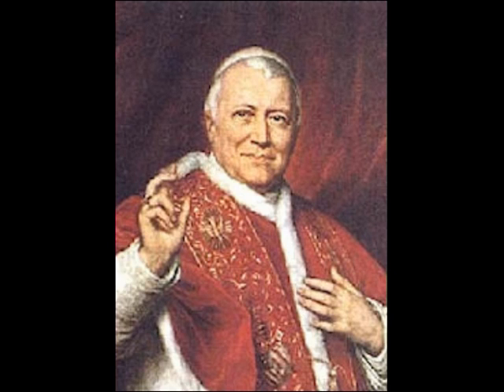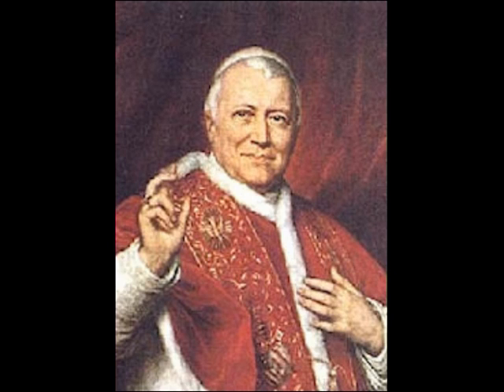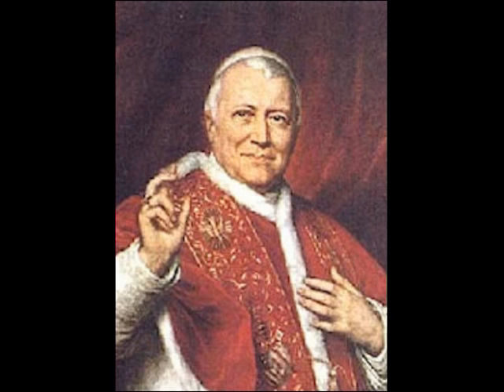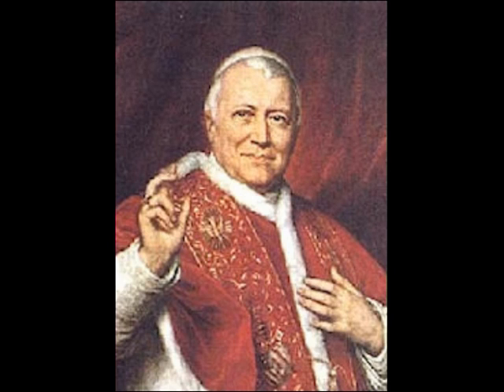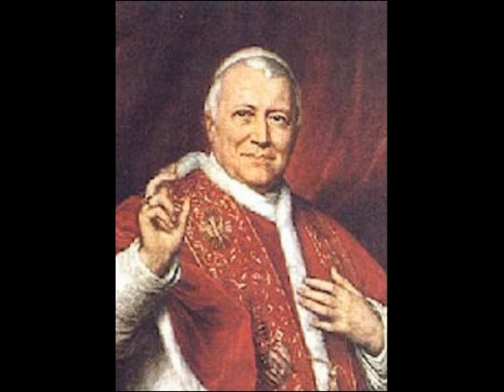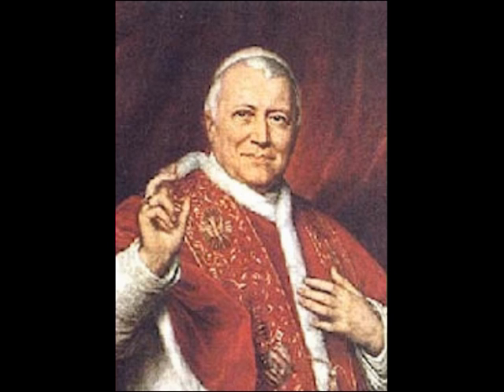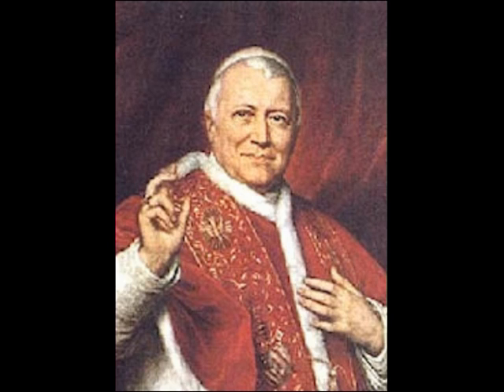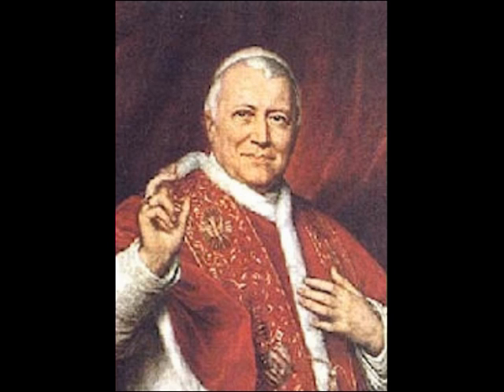John XXIII and Pius IX Beatification Bp Sanborn